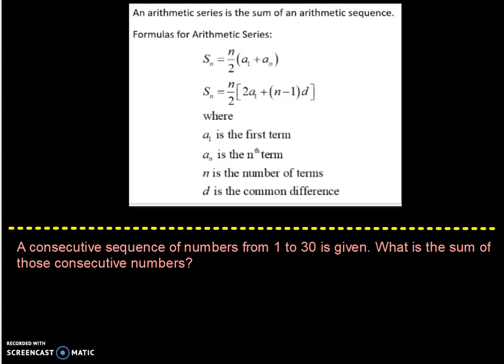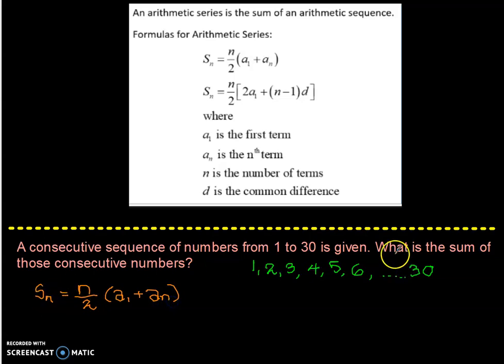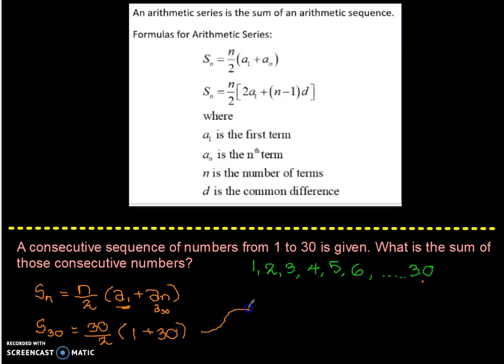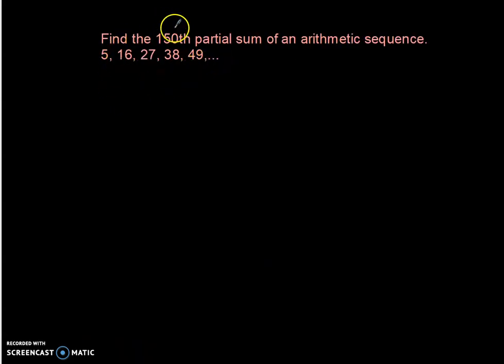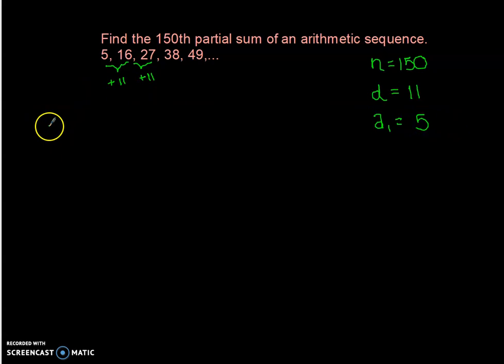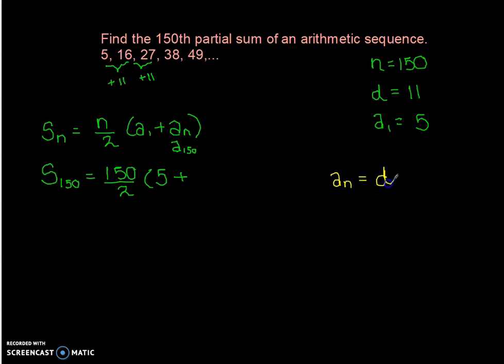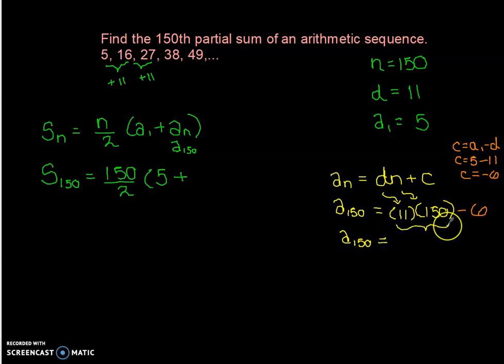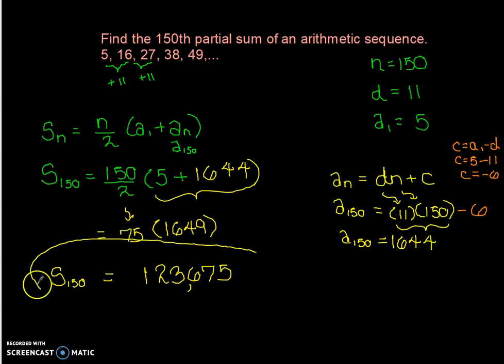Sum of an Arithmetic Sequence